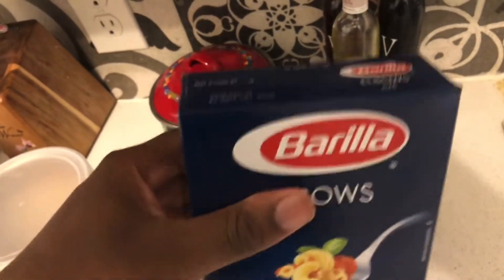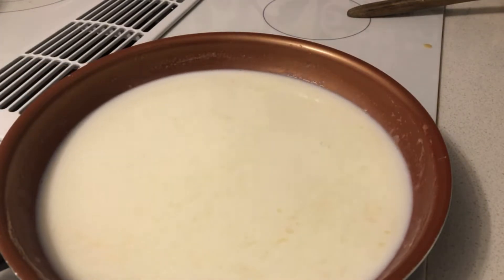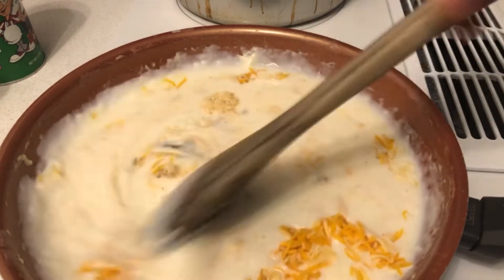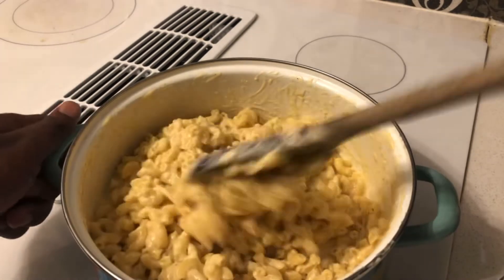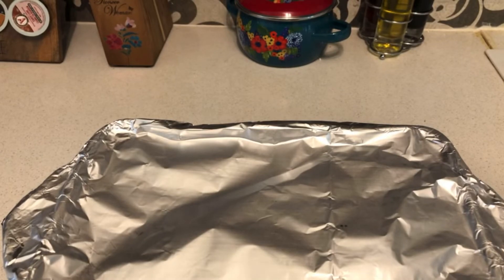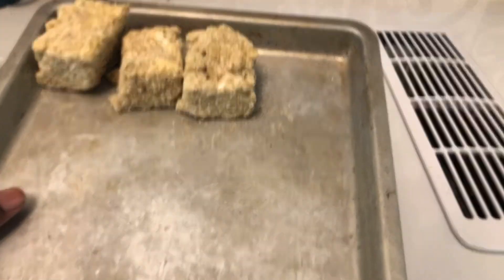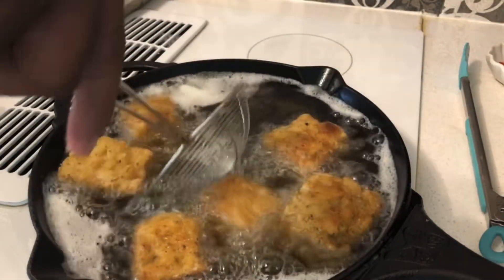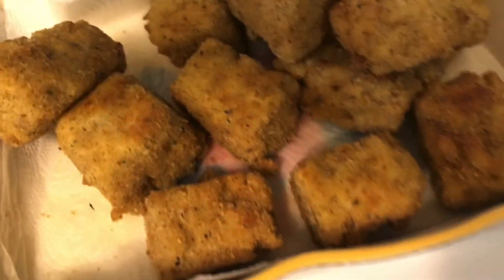Mac and Cheese Bites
Hey guys it’s me I just did a video on Mac and Cheese bites and it was delicious and it was filmed on Tuesday, so I hope y’all enjoyed the cooking vlog.